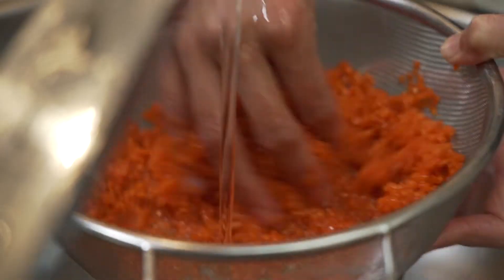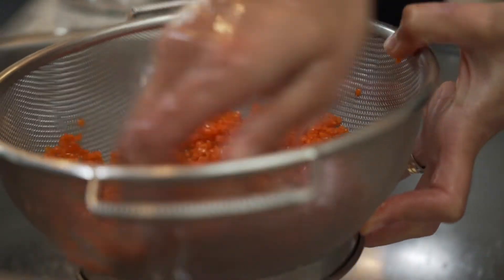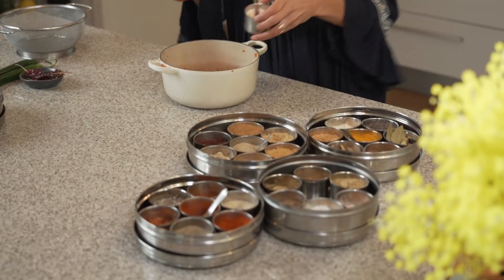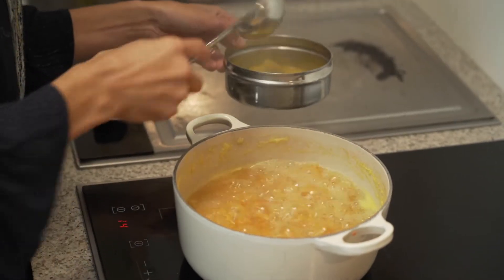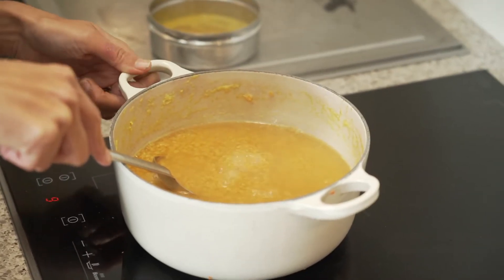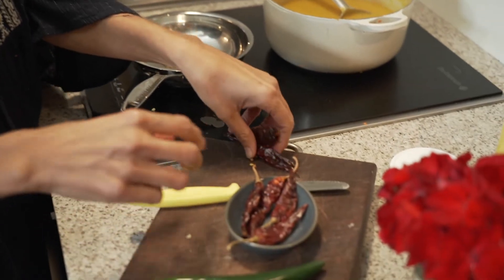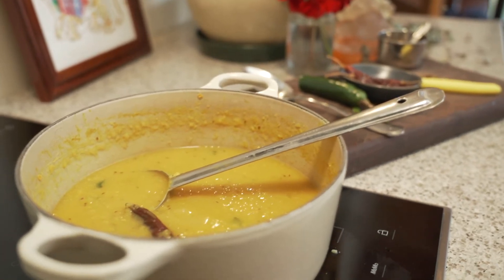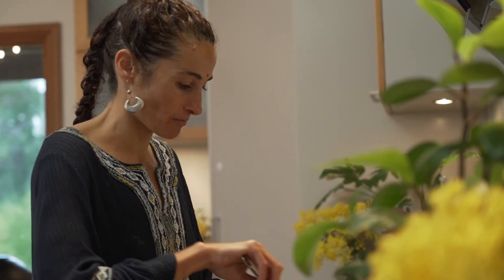Dal. Daal. Dahl. No soaking required. Ready in 30.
This is a recipe for a traditional no-soak dal made with split red lentils. Silken and aromatic.

There is an enormous amount that goes into making a great dal. Just as with Italians and their sugo, or the French and a great beurre blanc, it's that old adage of the simpler the recipe the more you'll taste the errors.

Thankfully this recipe is really straightforward, and the split red lentils are a really "friendly" dal to use for those without much cooking or spice experience. If you'd like to learn more about red lentils and why and when we use them in dals, then look to the video below.

I'll pop a few other links for some great dal recipes there, as well. Including my family's delicious Kashmiri simple yellow dal.

I'm a journalist, author, Kashmiri spice mistress, producer and spice consultant sharing my love of spices, Kashmiri cuisine and connection.